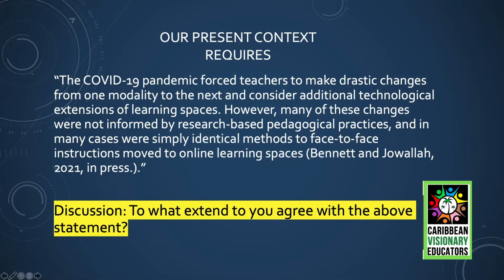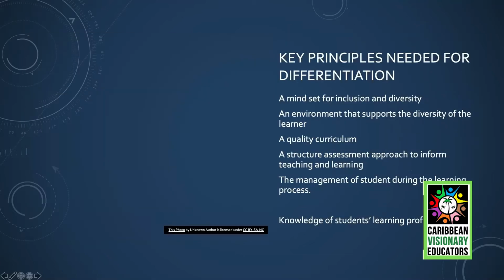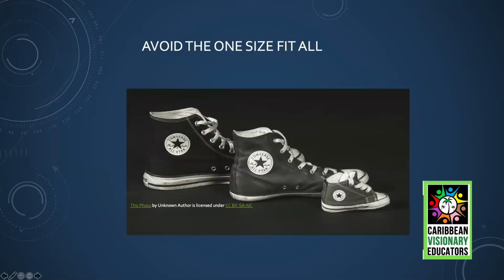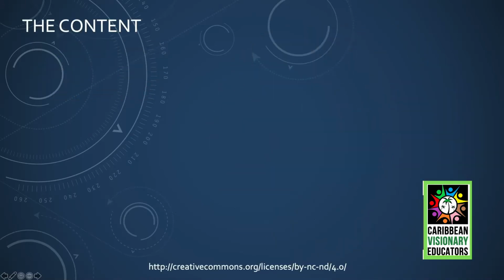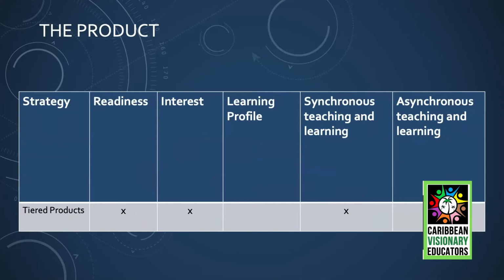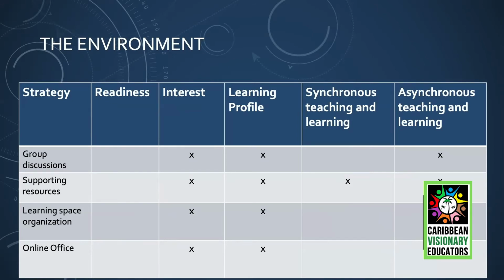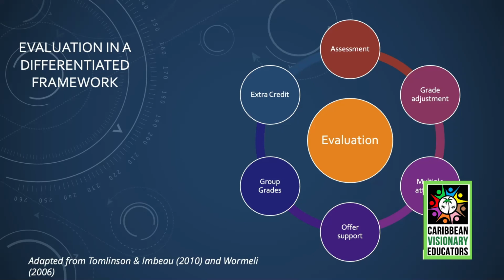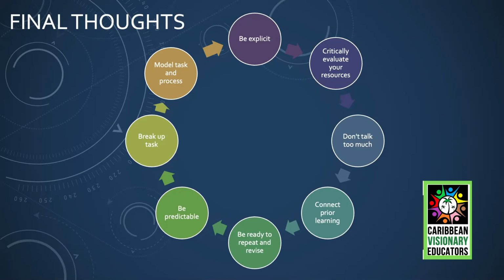Differentiating Learning and Teaching (instructions) in a Synchronous and Asynchronous Lesson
Caribbean Visionary Educators Innovative Learning Environment Symposium keynote address by Dr. Jowallah. August 19, 2021

About Dr. Jowallah

Dr. Jowallah is a sought-after public speaker. He draws from his life experiences and the experiences of others to stimulate thoughtful and engaging conversations designed to enhance inclusivity. He also addresses critical issues that impact our daily lives.

Dr. Rohan Jowallah has worked in education for over twenty years and has international experience, having taught in the Caribbean, England, and the USA. His teaching experience includes teaching online, face-to-face and blended modes of course delivery.  He has taught at various levels: elementary school; middle school; high school and university.

Rohan has presented at several international conferences and has had several peer-reviewed publications. He also has a published book and several published book chapters. He continues to develop work for publication. He has also been a reviewer for several international journals. Rohan has a passion for addressing issues connected to education, social justice, inclusion, and diversity. He has also presented on these areas and written on these topics.

Rohan Jowallah holds an Ed.D. in Language and Literacy in Education from the University of Sheffield in England; ME.d. in Special Needs and Inclusion Studies from The Open University in England; BSc in Psychology from The Open University in England; Graduate Certificate in Teaching and Learning in Higher Education from the University of Wolverhampton in England and ASc. in Secondary Education from Bethlehem Moravian College in Jamaica and a certificate in Social Work from The University of the West Indies School of Continuing Studies.